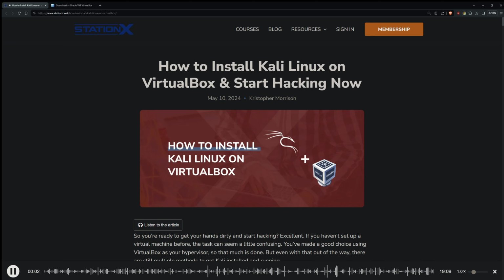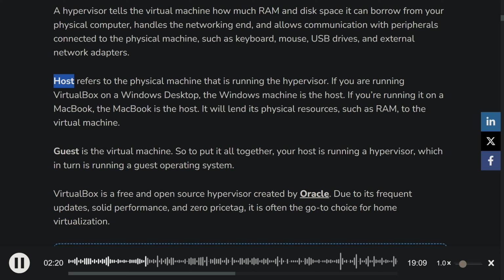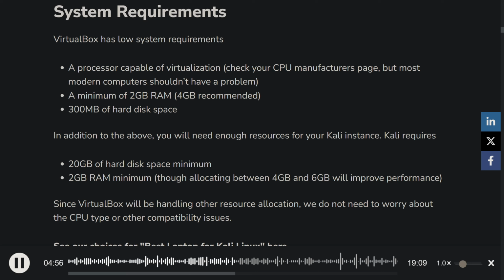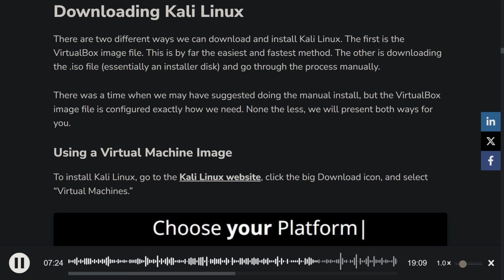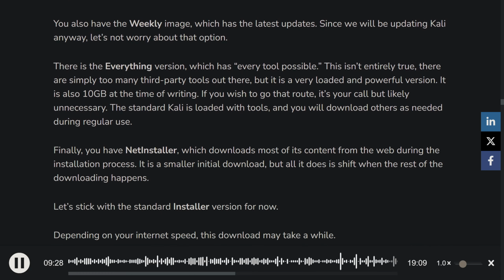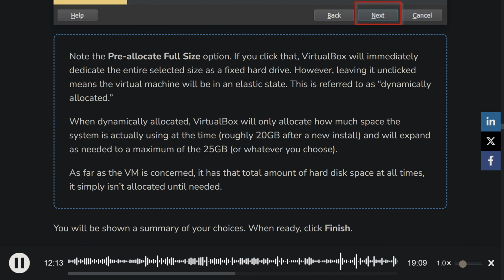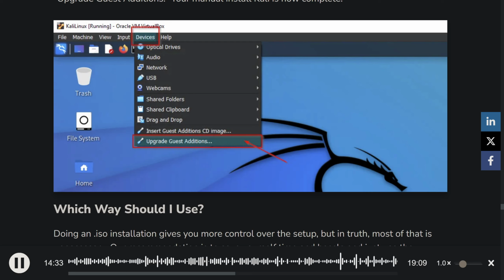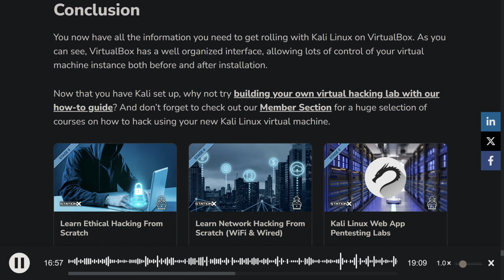How to Install Kali Linux using Virtual Box | Virtual Machines Learning